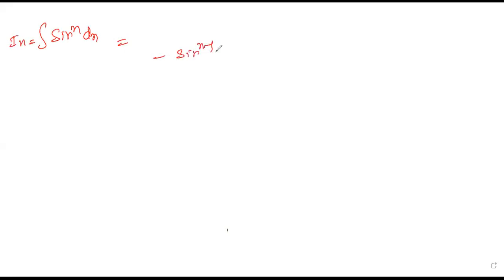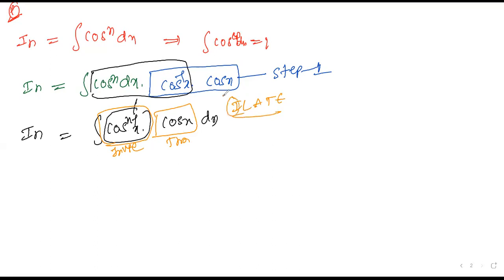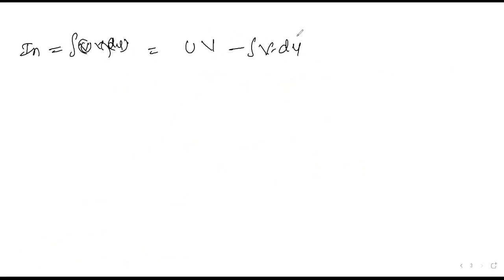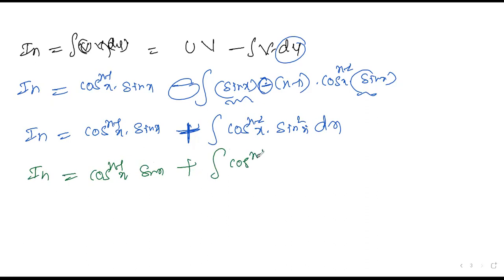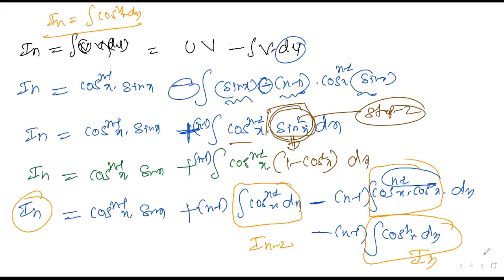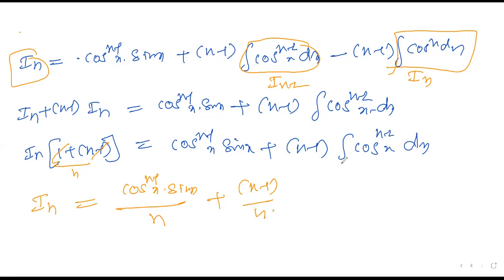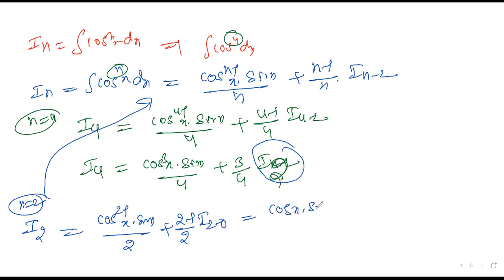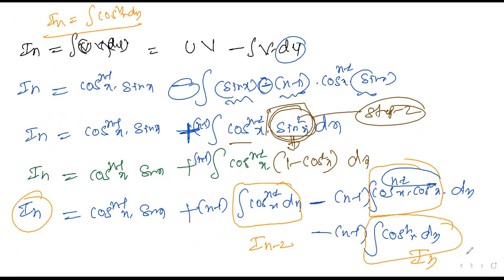INTER MATHS II B 6 - INTEGRATION DERIVATION OF COS POWER "n" C - 21